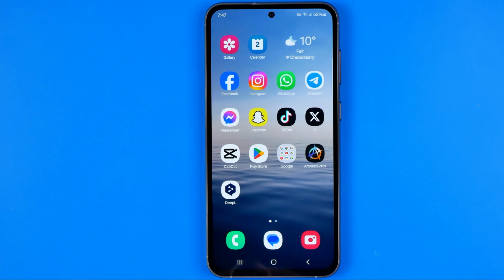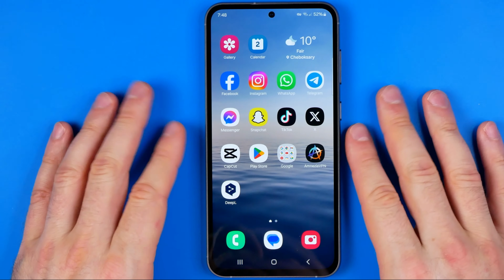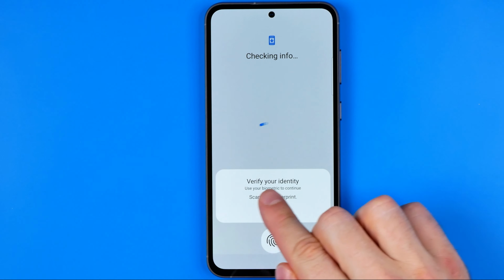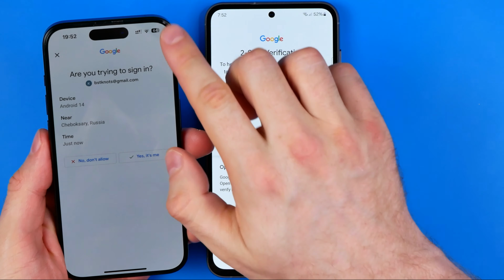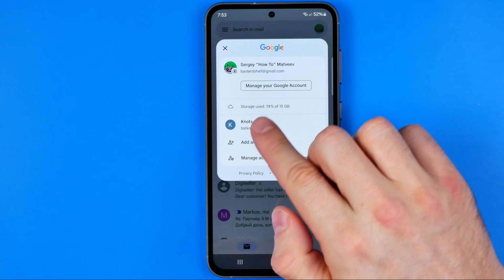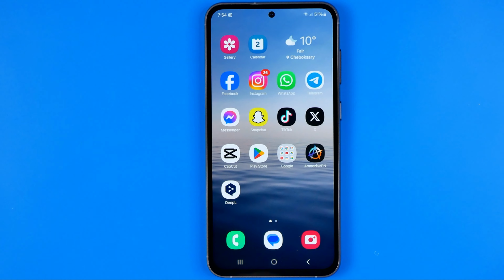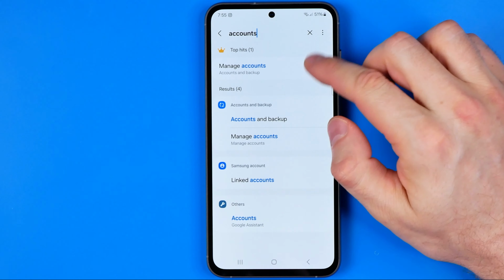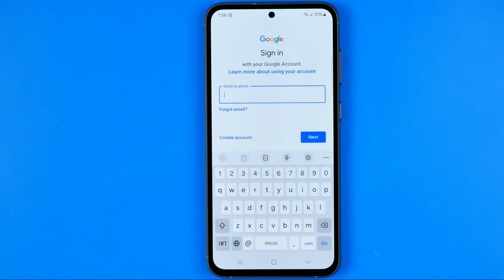How to Add Another Google Account in Android Phone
Here's how to add another google account in android phone! In this video I will show you how to add gmail account in android. Be sure to watch the video to the very end.